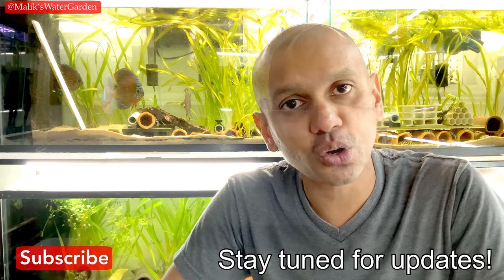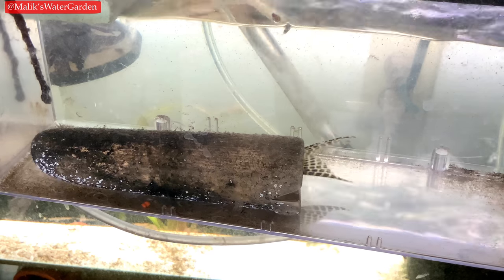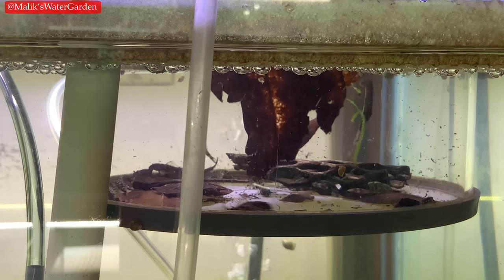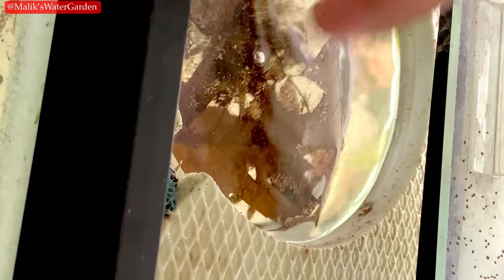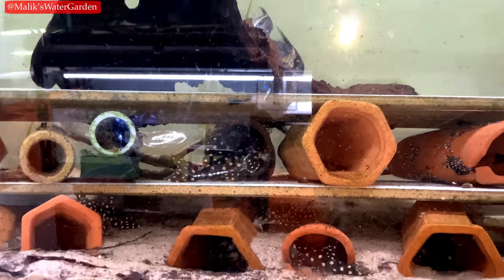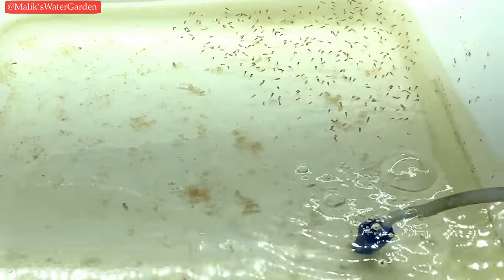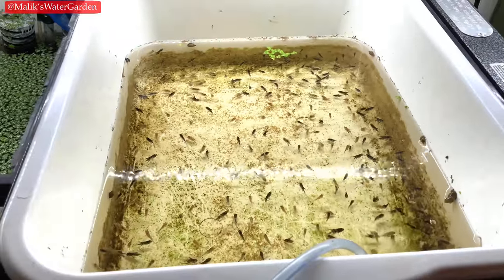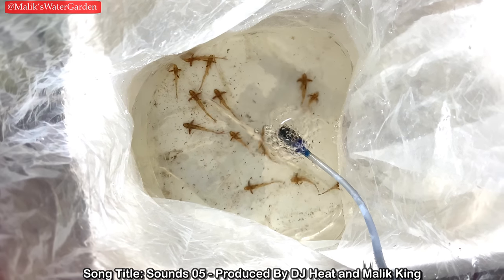Zebra Pleco Eggs plus 100's of Hypancistrus Pleco Fry in the fish room! Full Tour! Subscribe!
Zebra Pleco Eggs plus 100's of Hypancistrus Pleco Fry in the fish room! Full Tour!

As always thank you for your continued support to this Chanel! Have a wonderful day!
God Bless!